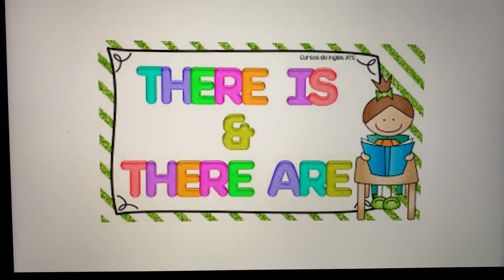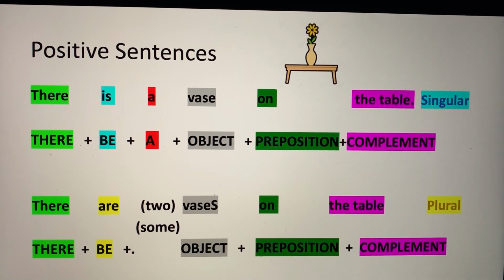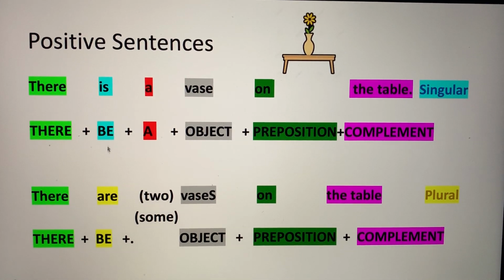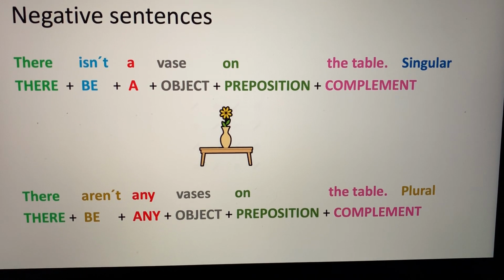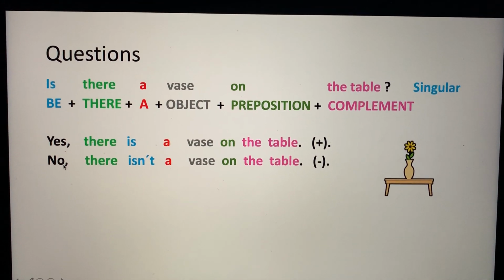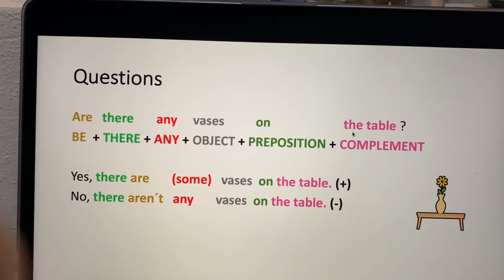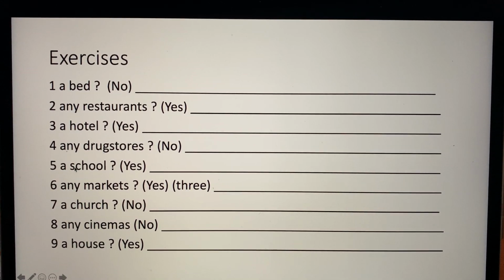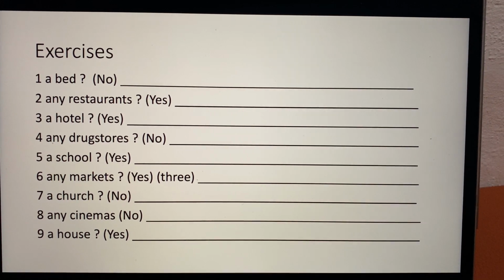There is & There are